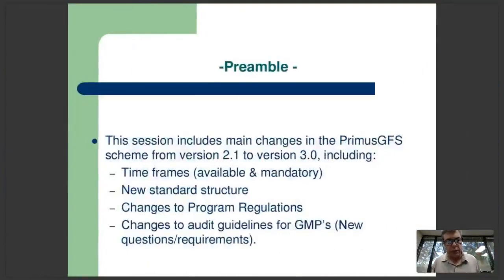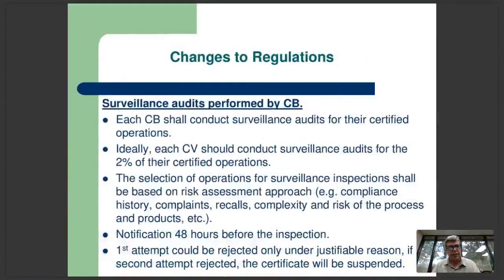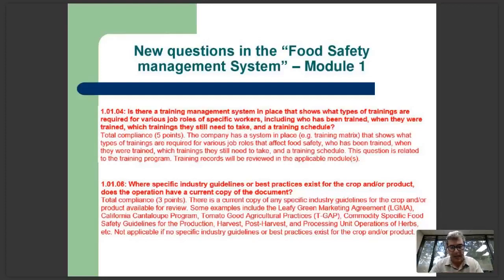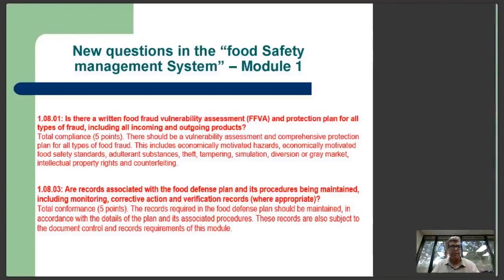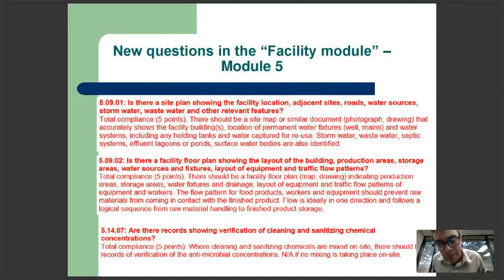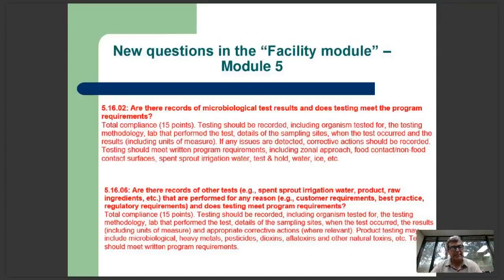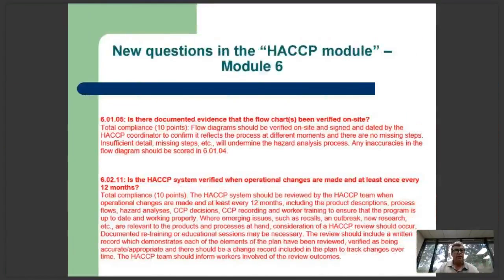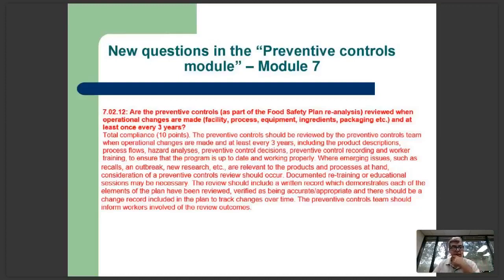PrimusGFS version 2.1-2c to version 3 GMP